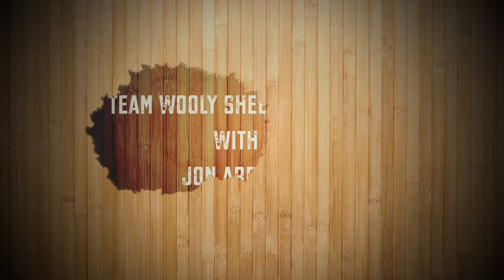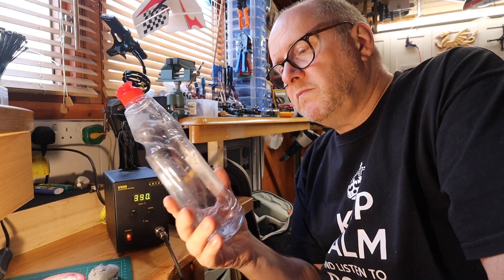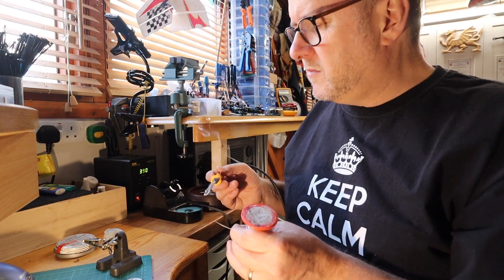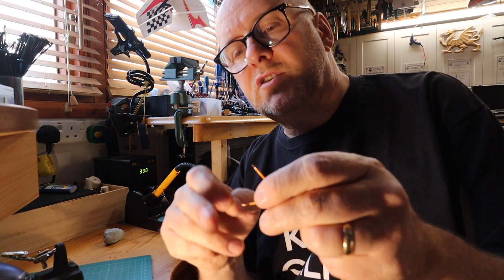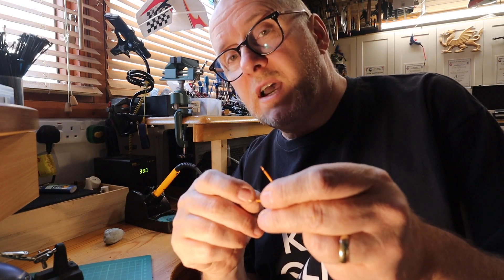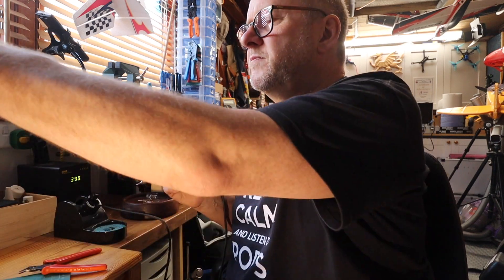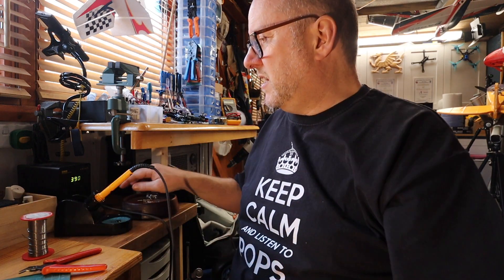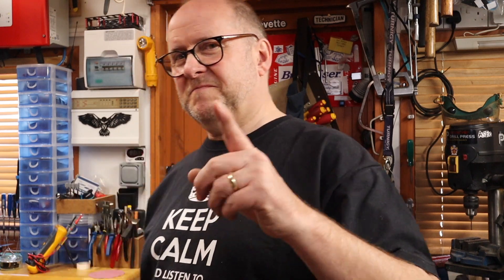Soldering Tips for lockdown projects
If you have the equipment and you are learning or want to learn how to solder then this one is for you.

Soldering Stations and equipment you may need.

Result. Sale now on! RRP £199.95 now £139.98
Antex 690D Digital Soldering Station complete with T50 handset and 2.3mm tip:

Antex 0.5mm very fine tip, ideal for flight control boards:

Antex 1mm fine general purpose tip:

Tip restorer:

Similar station to my Maplin one:

Out of stock but this is the ebay link for a similar unit to my Maplin one where I purchased a replacement handset:

Solder sucker:

Magnifying Headset: